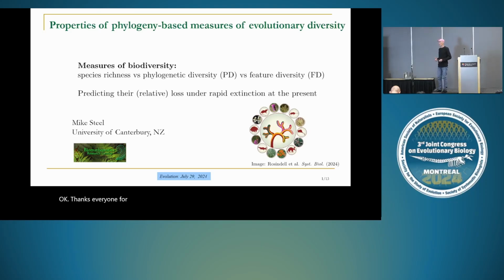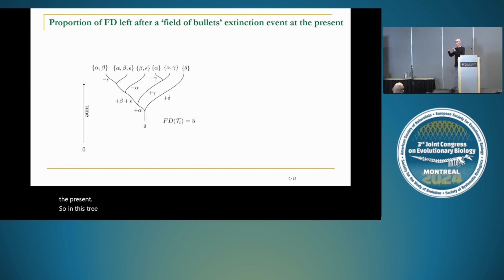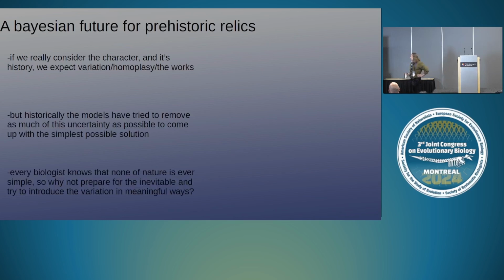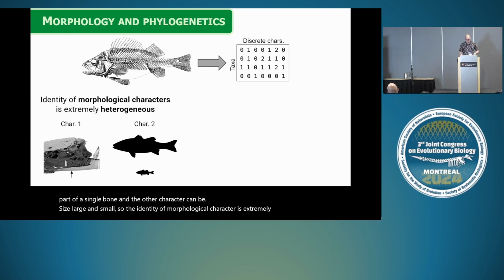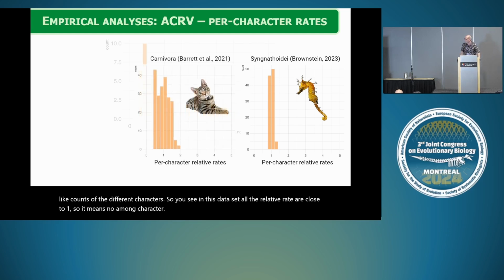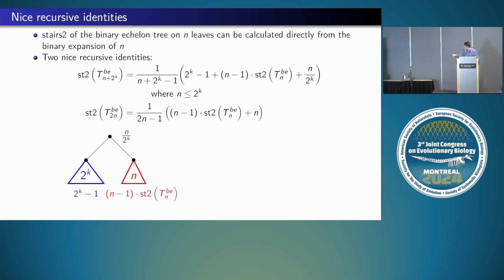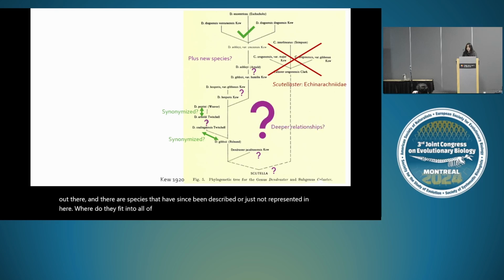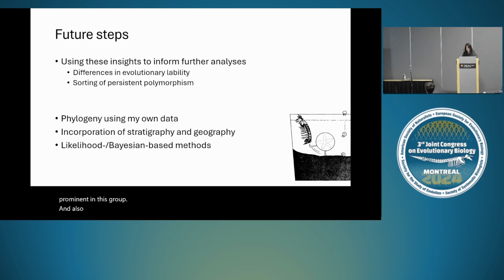July 29th - Phylogenetic Theory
00:00 - Mike Steel
13:20 - Brenen Wynd
28:02 - Alessio Capobianco
41:52 - Bryan Currie
55:28 - Michelle Su